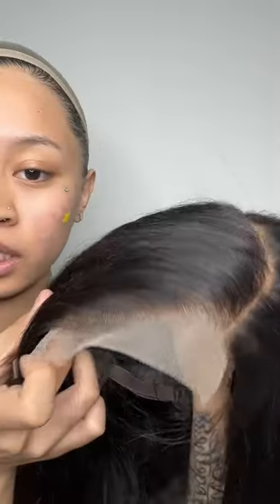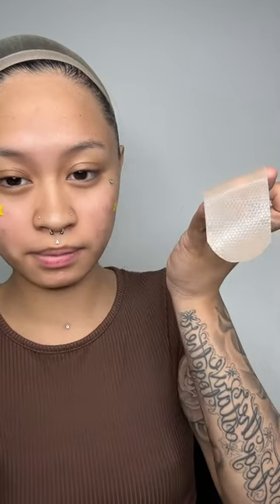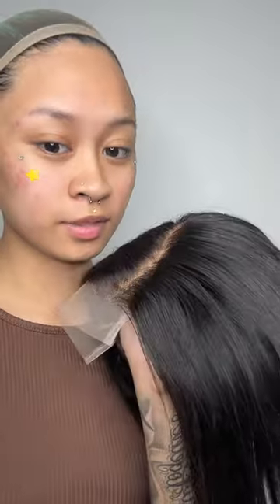Stiff where? This bob wig is giving | Soul Lady Wigs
$10 OFF DISCOUNT: SL10 (No Time Limit)
5x5 HD Lace Straight bob wig 10''

▬▬ ★☆ Wig Details ☆★▬▬
5x5 HD Lace Straight bob wig 10''
Package includes: wig x 1, true-scalp tape x 2, paper gift tote bag x 1